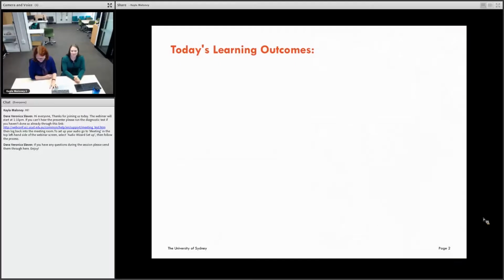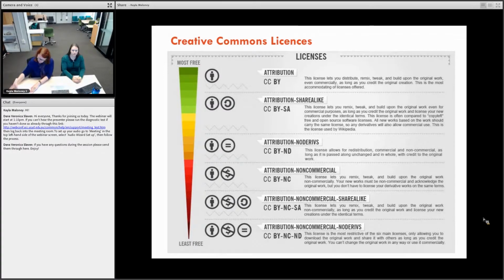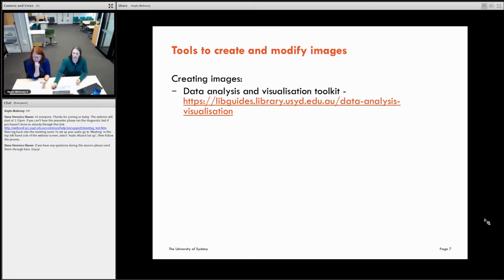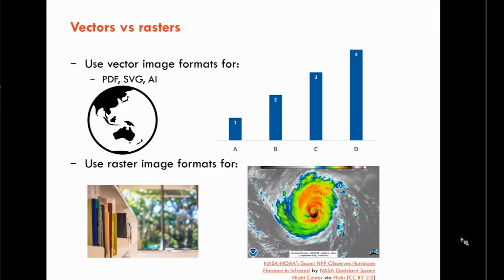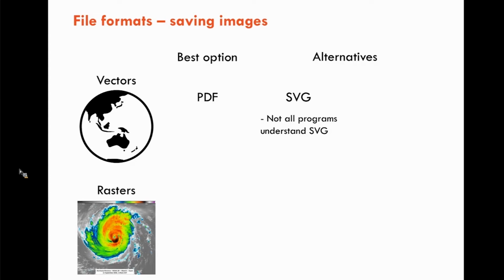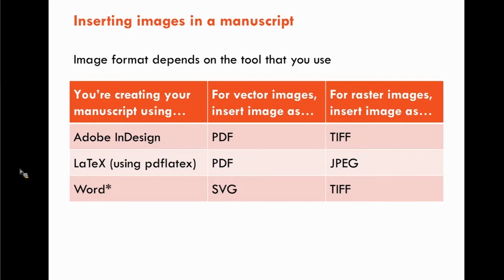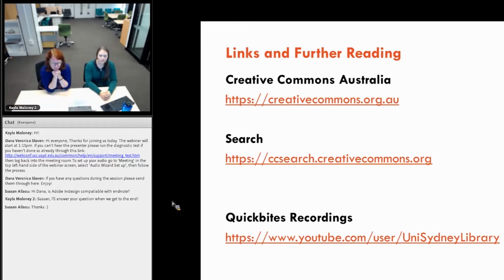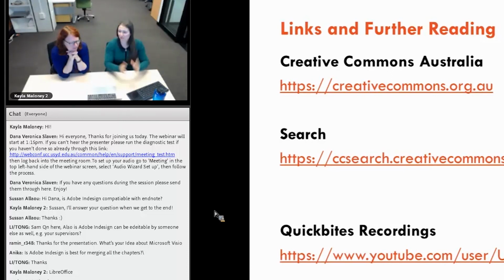Quick Bites: Manage images in a manuscript or thesis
Not sure about how to find quality images for your thesis or attribute them? Join us to hear about managing digital images in your manuscript or thesis. By the end of this session you’ll know where to find information on creating a Figure List and attributing your images in line with your preferred citation style and will be able to find, manipulate and insert quality images into your manuscript.